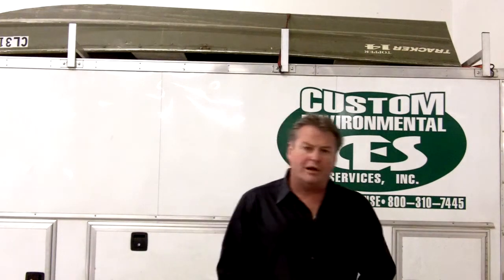Water Accident Response Equipment Custom Environmental Services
Water Accident Response

Custom Environmental Services, Inc.
8041 N. I-70 Frontage Road, Unit #11

Custom Environmental Services - Pueblo
125 W. "C" Street
Pueblo, CO 81003

24 Hour Response Line:  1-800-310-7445

It's a dirty job...but we want to do it.

Custom Environmental Services, Inc. (CES) specializes in emergency response, environmental, abatement, and industrial vacuum services that keep our environment clean, healthy, and safe — no matter how messy things get.  Our hands-on approach,
 rapid response, and focus on safety allow companies to be confident when using us for their contracting, compliance, and cleanup needs.

We have a proven track record and reputation in environmental remediation projects, highway, railroad, and industrial incidents, and emergency response situations with an excellent Experience Modification Rating (EMR).  We also provide multiple training
courses to professionals in the environmental industry.

We want to be your first choice when you require a contractor and welcome the opportunity to offer you quality environmental services.